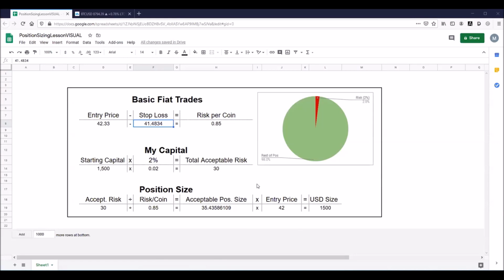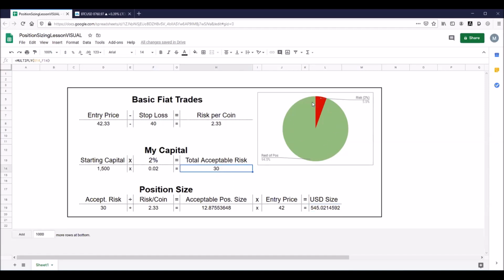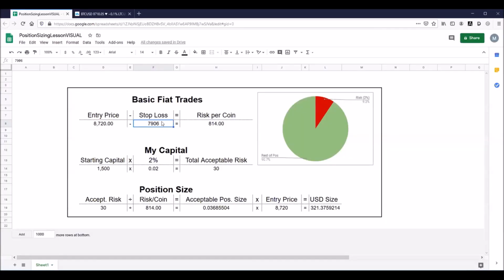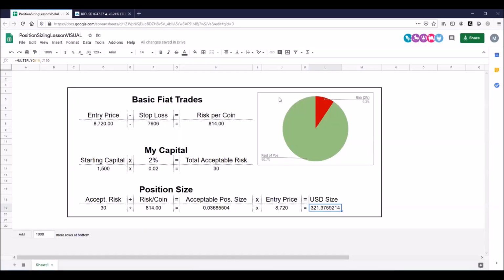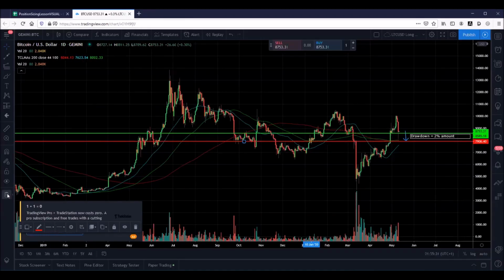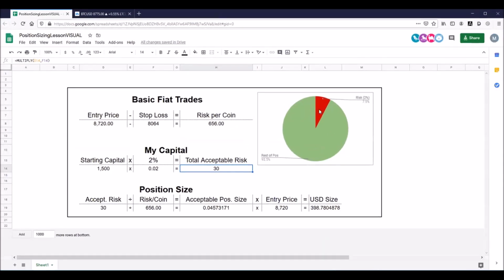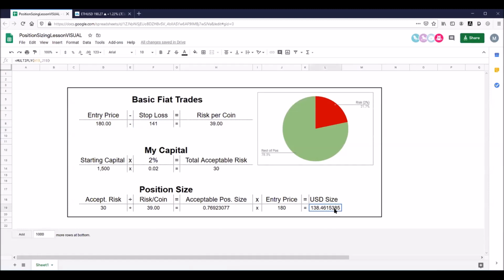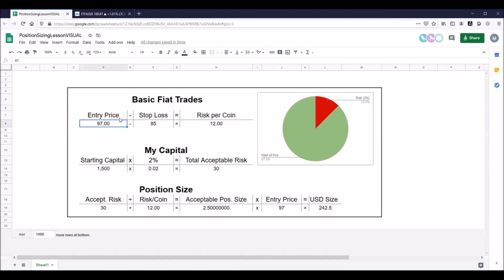CRYPTO BOOTCAMP - Found New 2% Rule